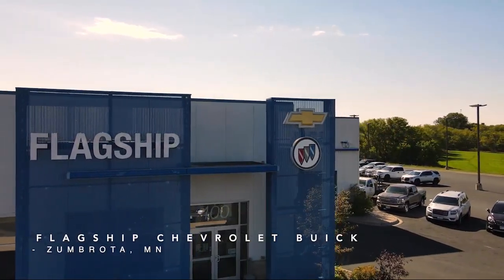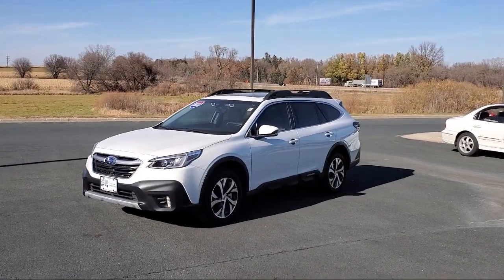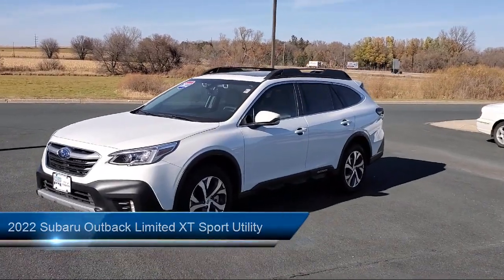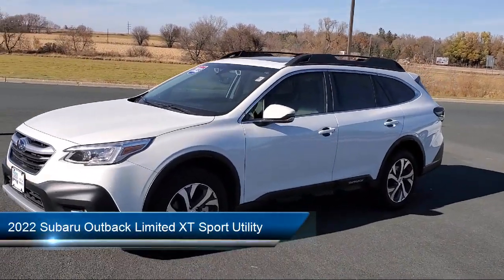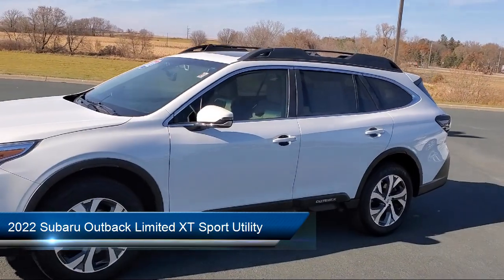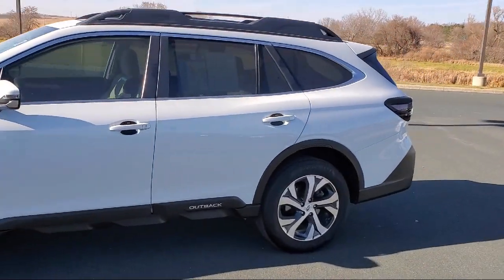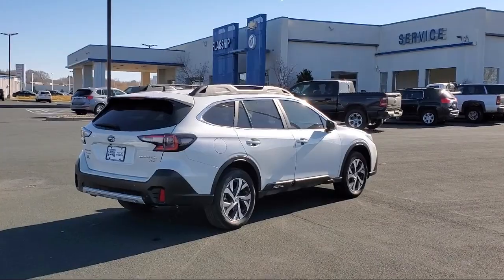2022 Subaru Outback Limited XT Sport Utility Owatonna Rochester Faribault Northfield Red Wing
2022 Subaru Outback Limited XT Sport Utility Stock Number: 4227A Vin:4S4BTGND3N3211134.